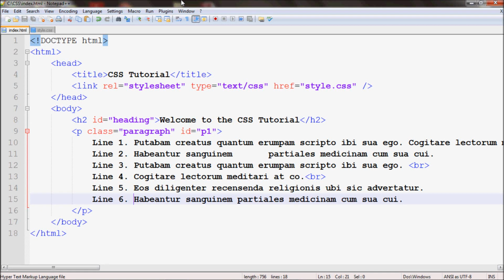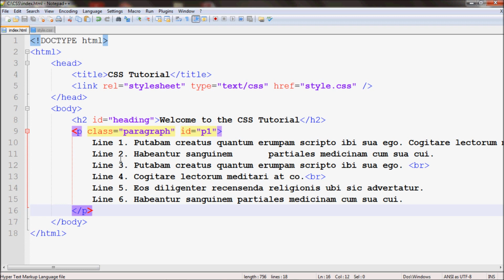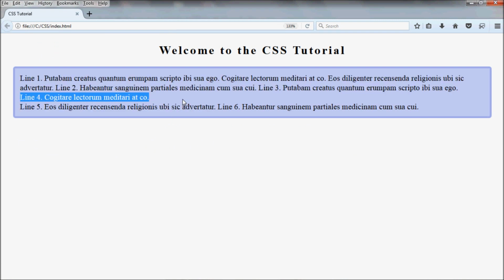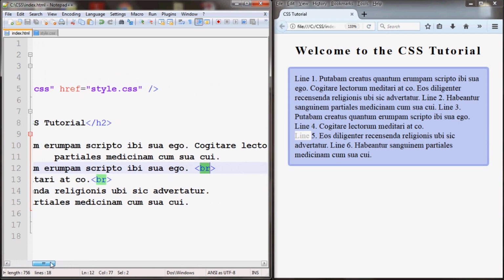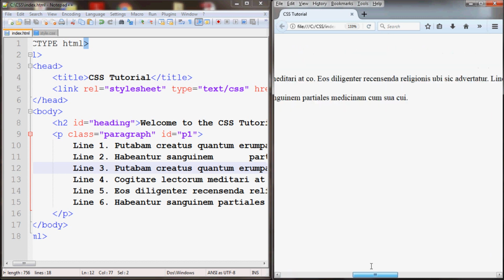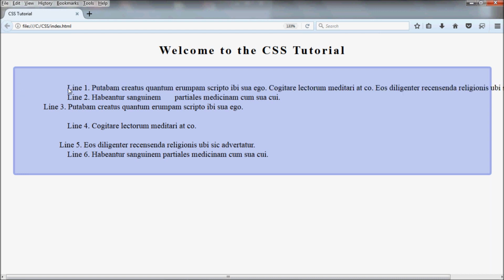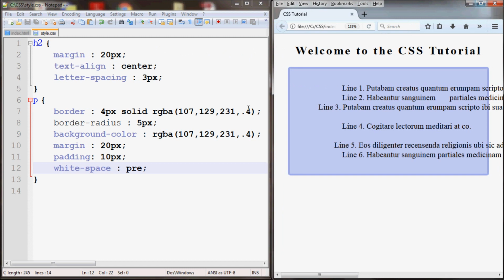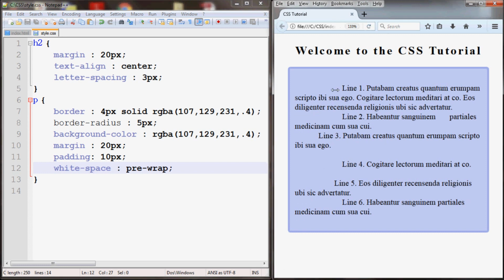CSS Tutorial 14 - white-space Property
In this CSS tutorial I go over using the white-space property. You can use the white-space CSS property to control how line breaks and spaces are handled. I go over all the values you can set white-space property to be.